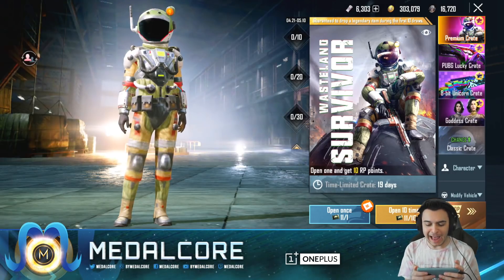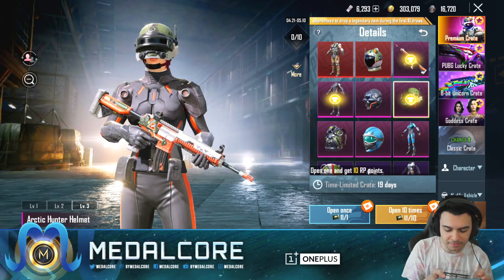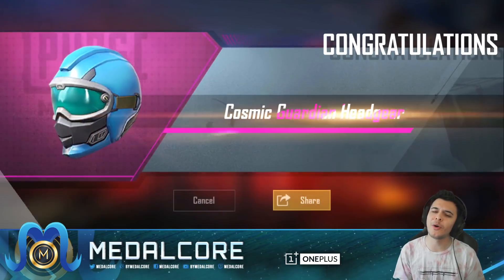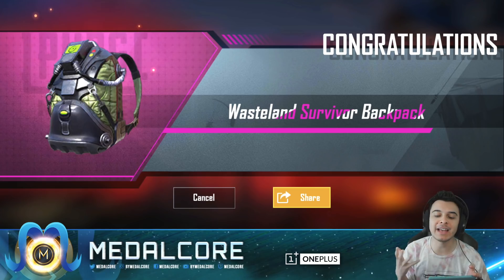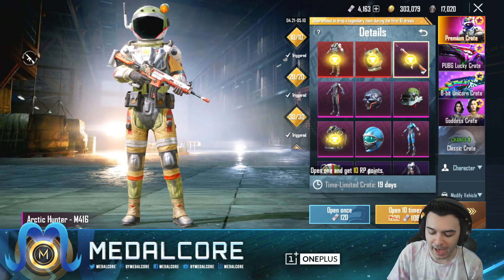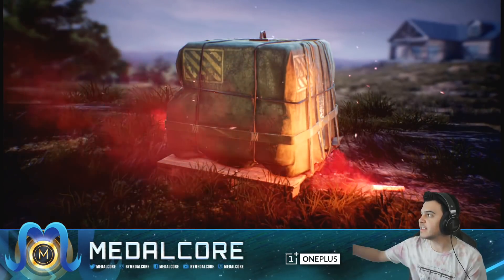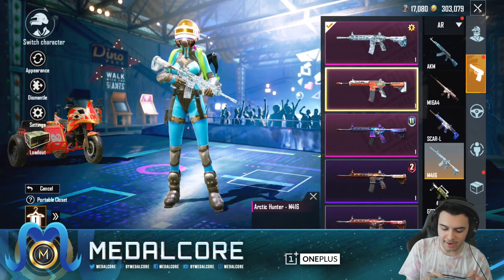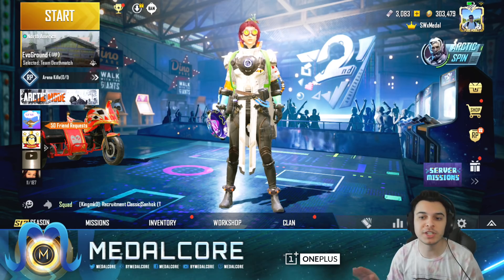FREE vs PAID! - BRAND NEW WASTELAND SURVIVOR CRATES!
FREE vs PAID! - BRAND NEW WASTELAND SURVIVOR CRATES! - PUBG MOBILE